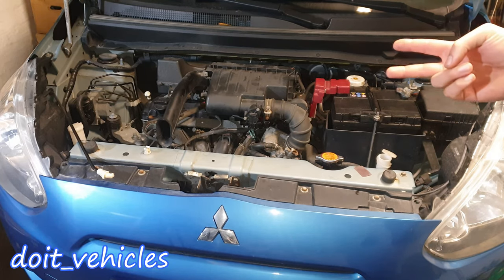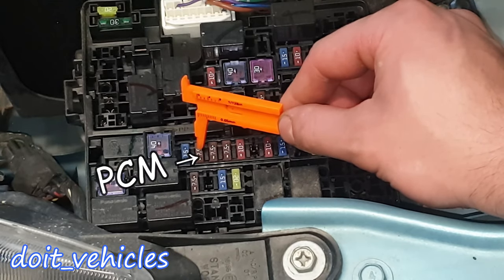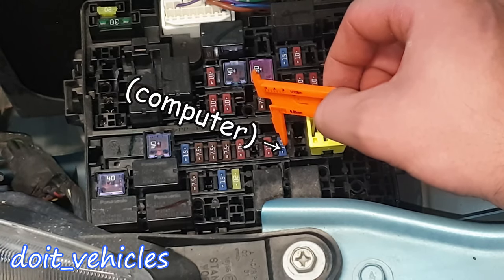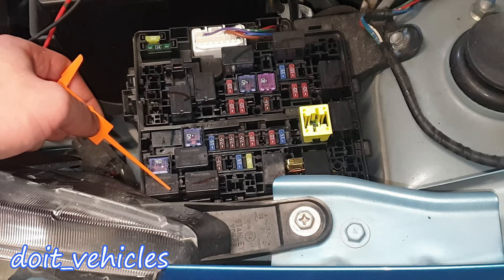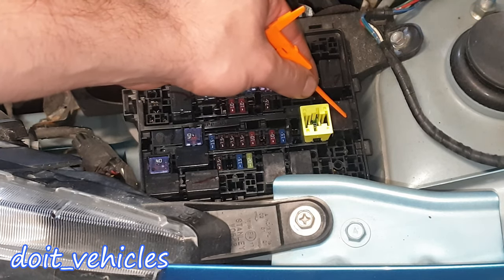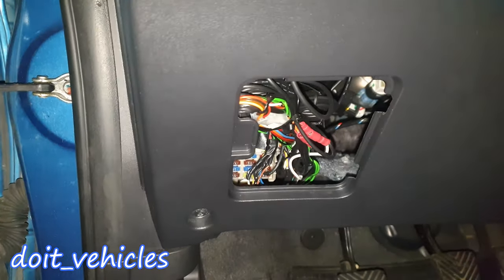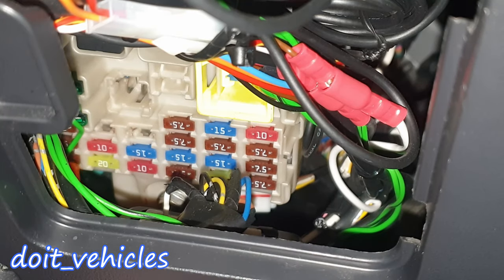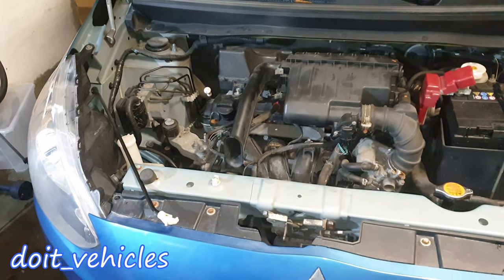ALL Fuses & Relays Location Layout from 1.0 Mitsubishi Mirage Space Star ( 2012 - 2016 )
Here you will see the location off all the fuses in the fuse box of the Mitsubishi Mirage ( Space Star ) . Important components like Starter , Fuel Pump , PCM , Air sensors . Complete fuse diagram with the relays as well .
If you want to see separate videos about some of the components check the playlist .